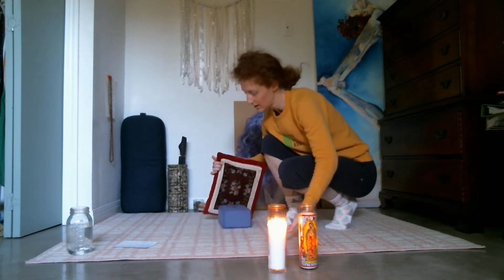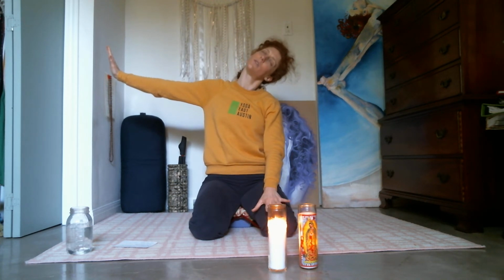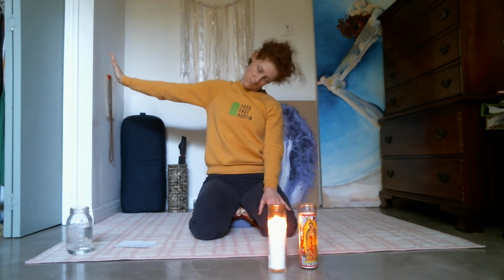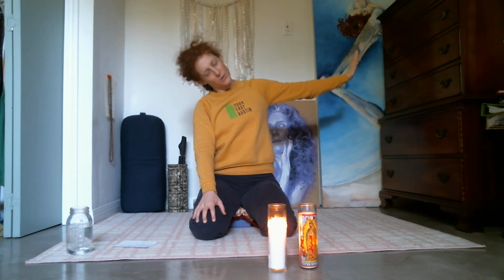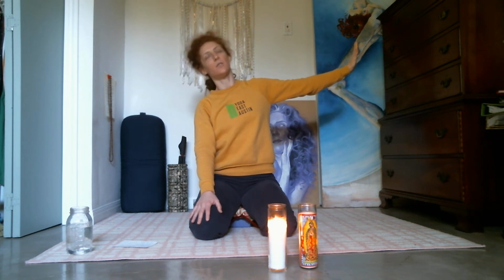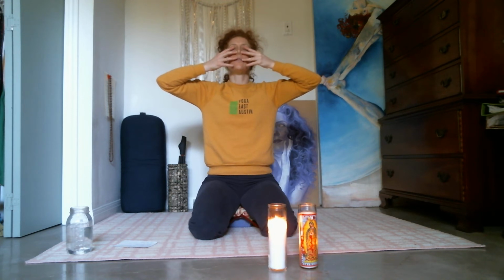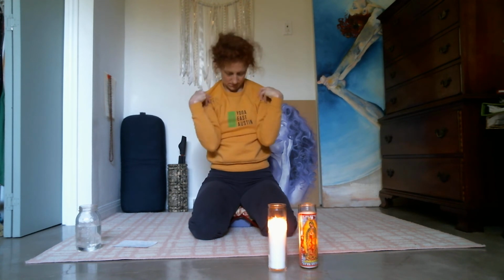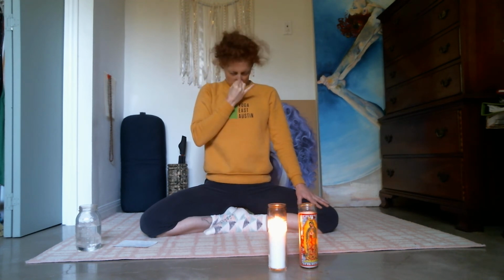My Morning Sadhana-How to Attain Detachment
If you are hopelessly stressed out and always getting sick, today's video can help you!

Having a sadhana practice provides the energizing effects of a cup of coffee, with the calming effects of being on vacation. A sadhana is a ritual (usually involving breathing exercises) done religiously every day, with the desired effects of attaining detachment from the material world.

I practice my sadhana, as displayed in this video, first thing in the morning to get my day started off on the right foot. It has become VERY NOTICABLE on days where I do not practice, as my mind is riddled with anxiety. On days that I do practice, I am able to approach situations with calmness and breath. The breathing exercises improve every part of my life, especially my yoga practice!

This is a beginner friendly video. I hope you enjoy!
xoxo